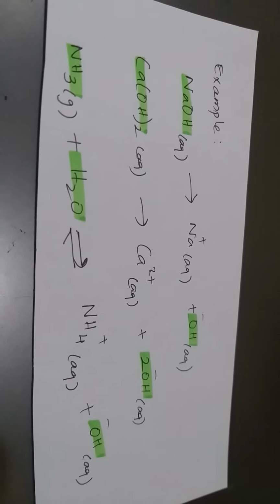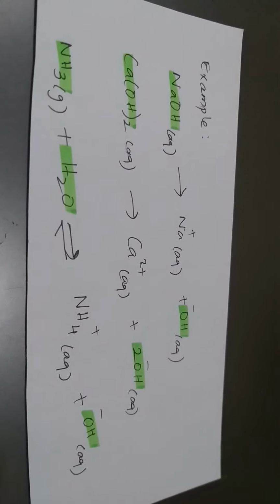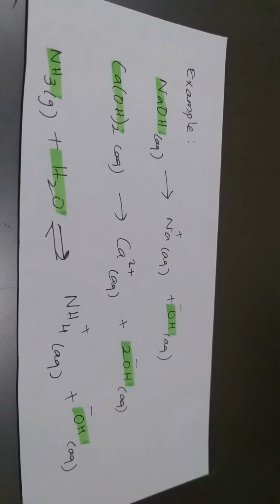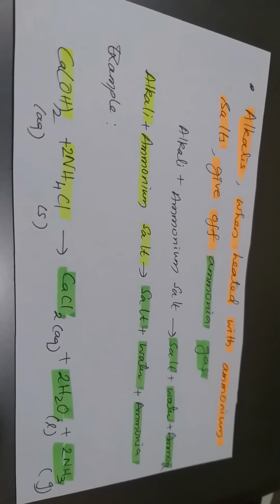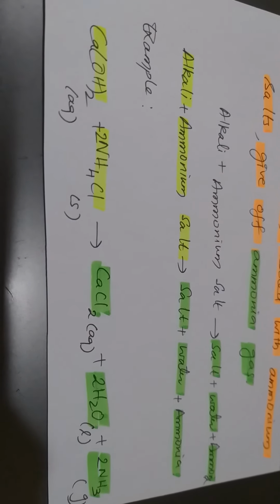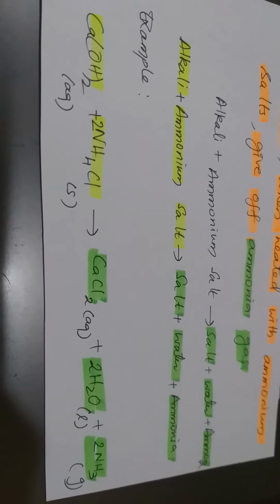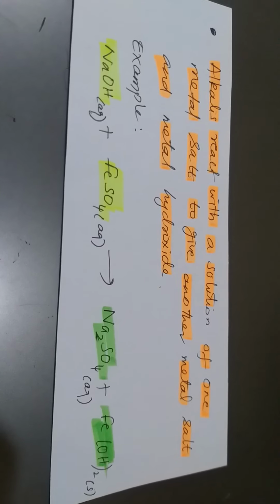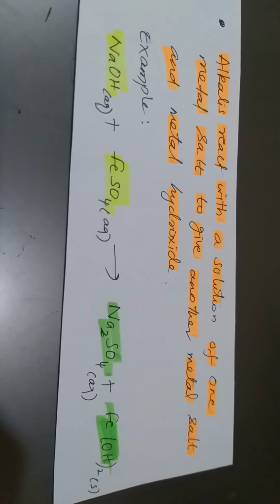IGCSE Bases and Alkalis